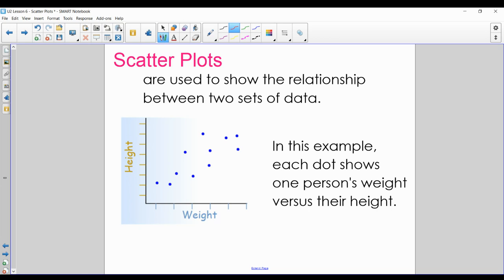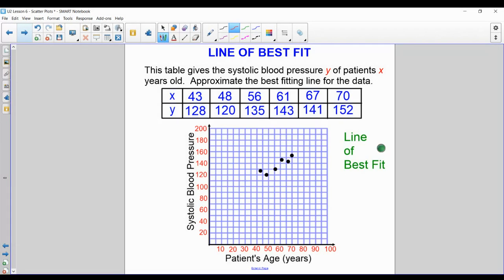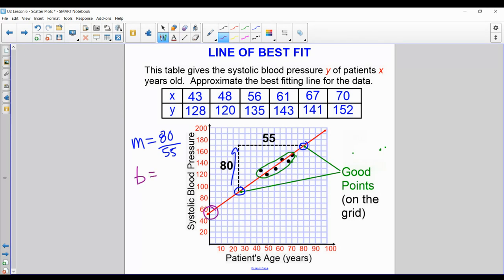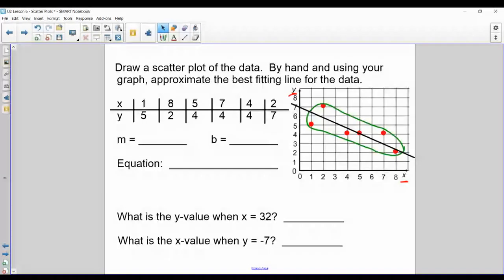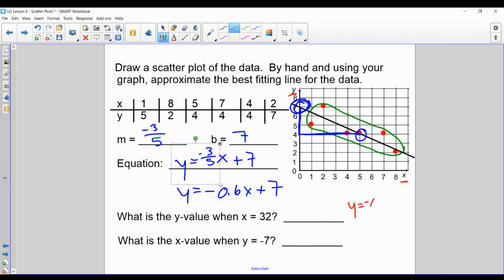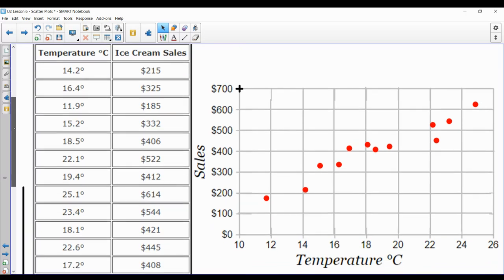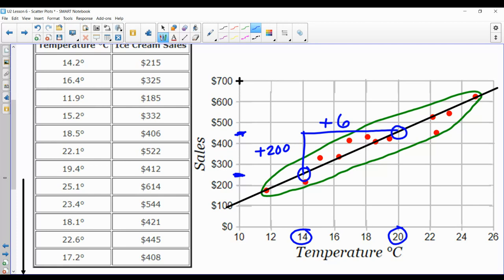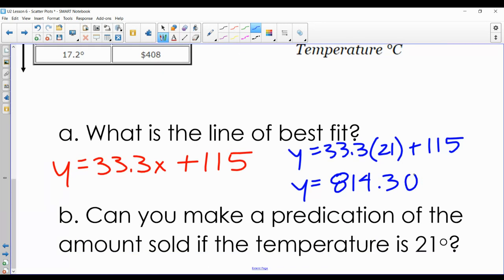U2 Lesson 6 - Scatter Plots